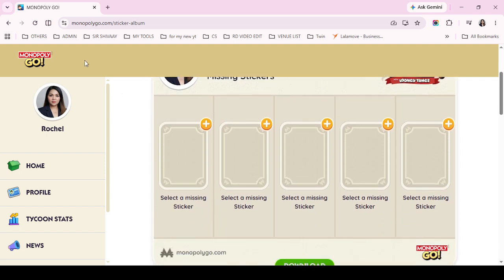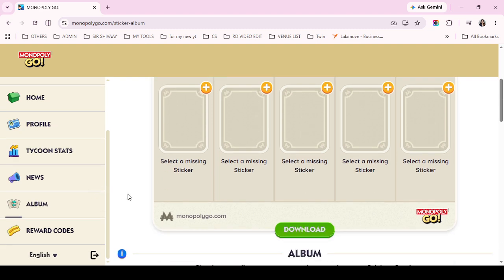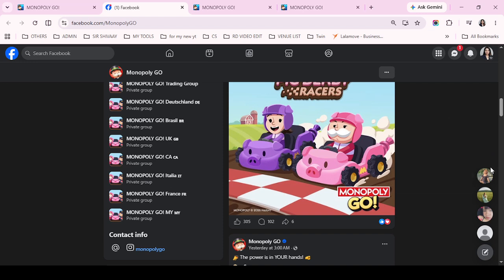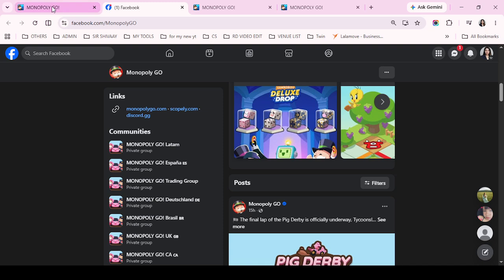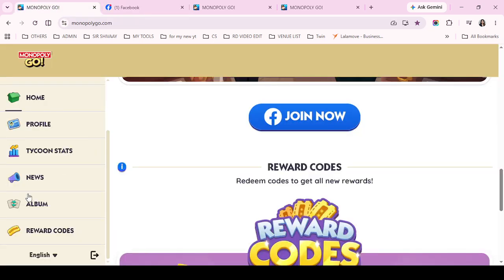How To Send Partner Gifts In Monopoly Go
Playing a Partner Event (Partner Event/Co-Op)? Learn how landing on partner wheel tiles lets you send free event tokens and gifts directly to your event partners!